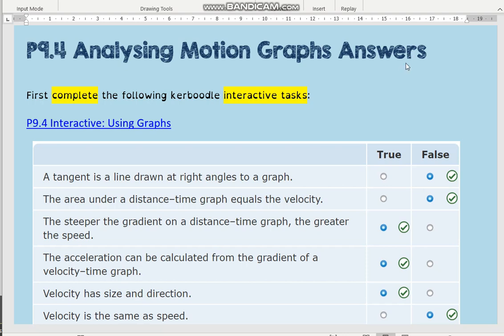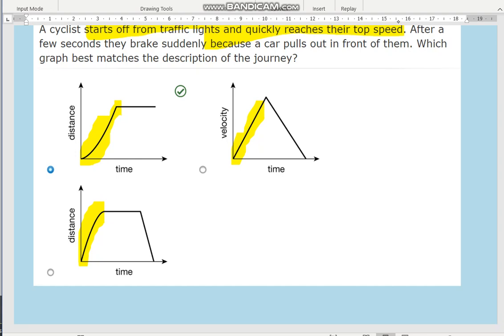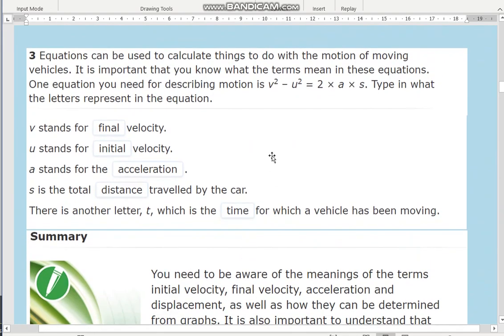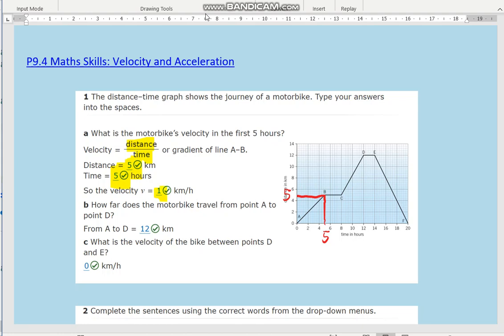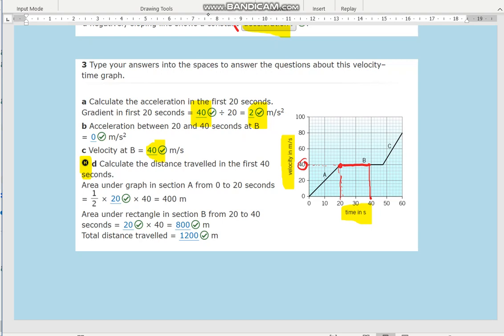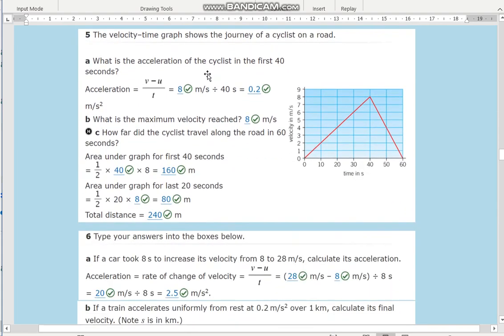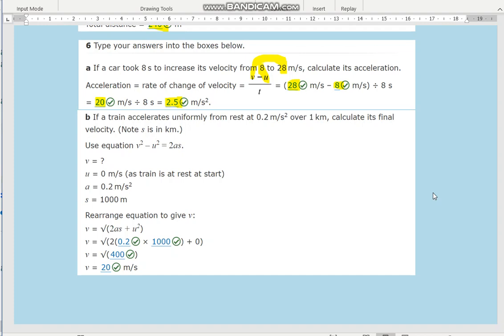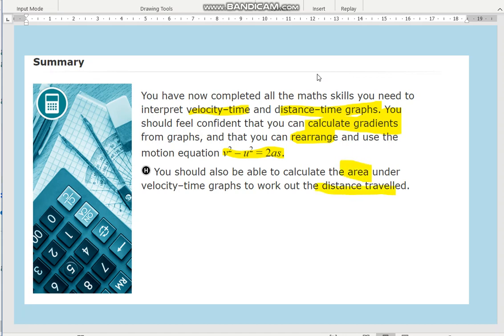P9-4 kerboodle interactives answers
In this video I talk through the answers to the interactive questions for section P9-4 Analysing Motion Graphs